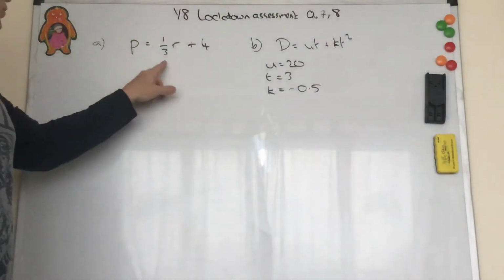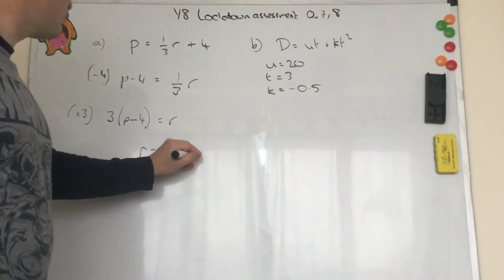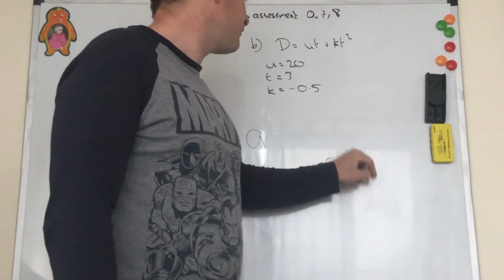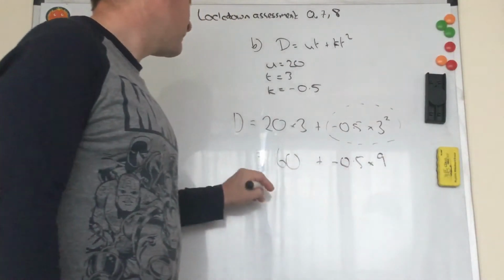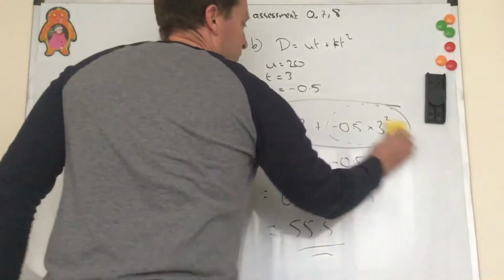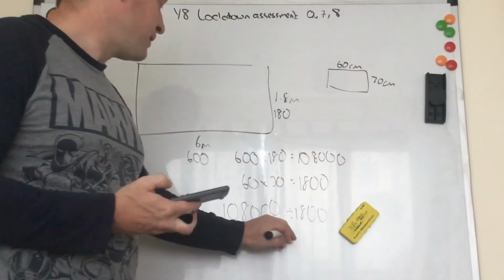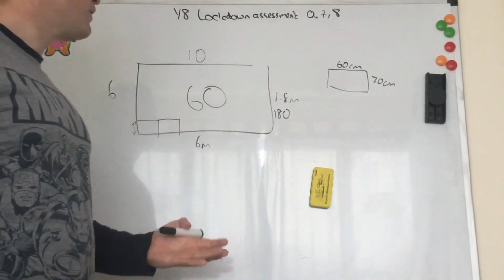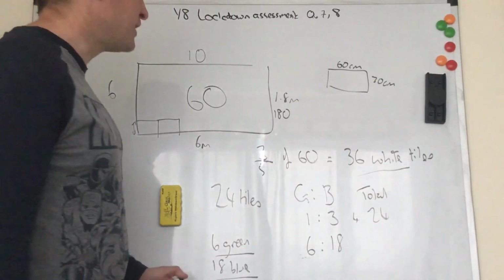Year 8 lockdown assessment questions 7,8